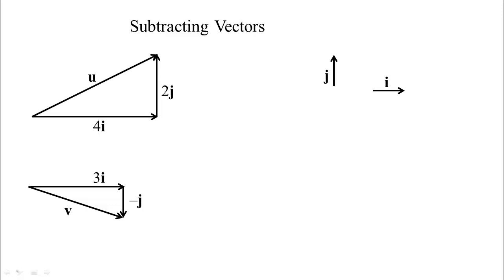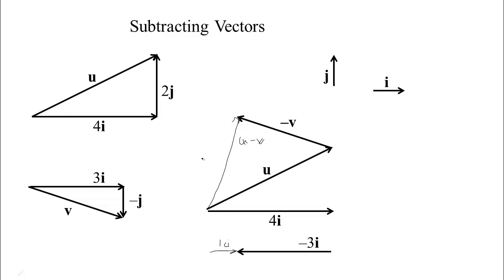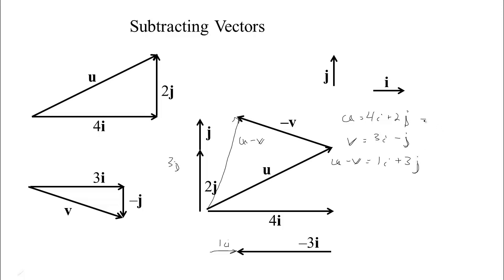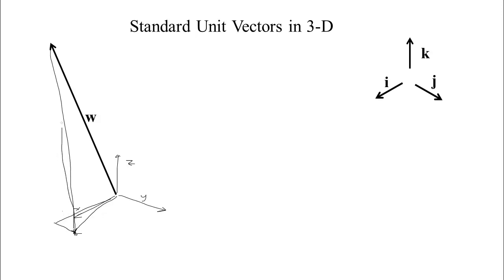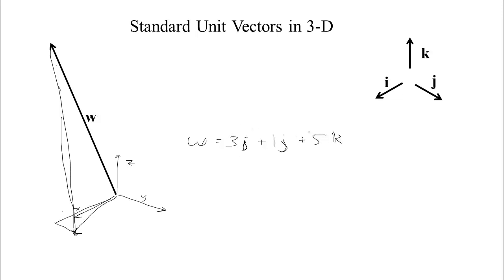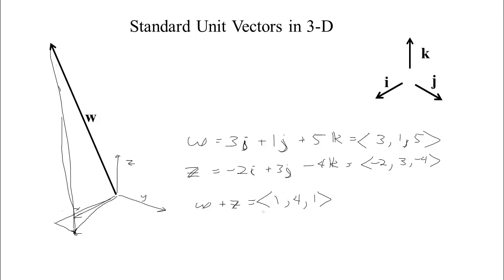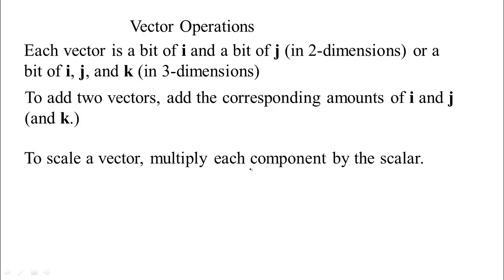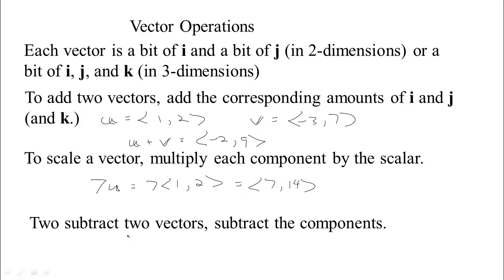Subtracting Vectors in Component Form